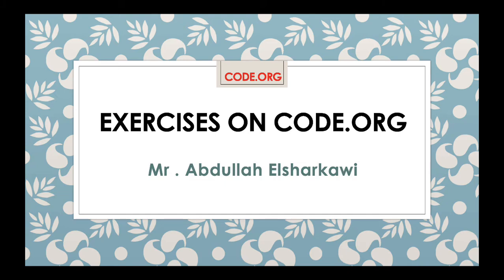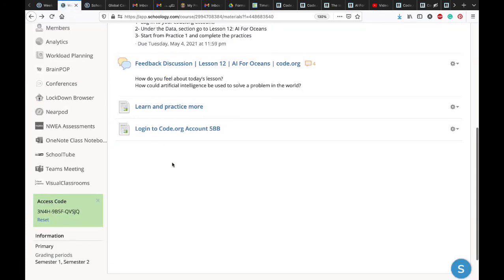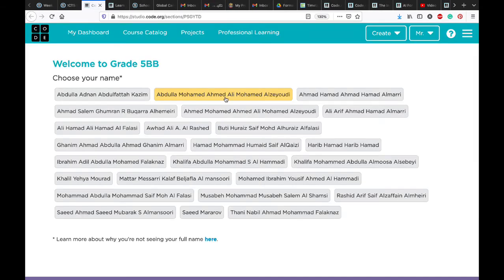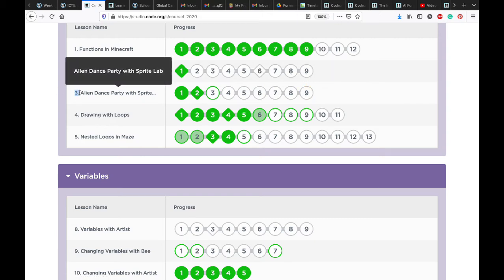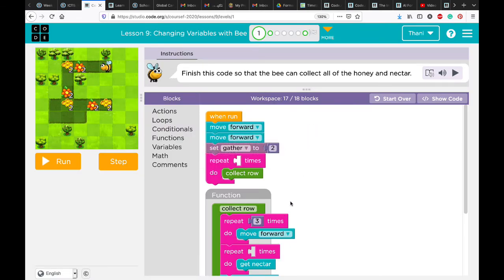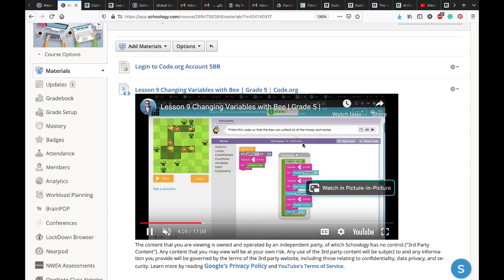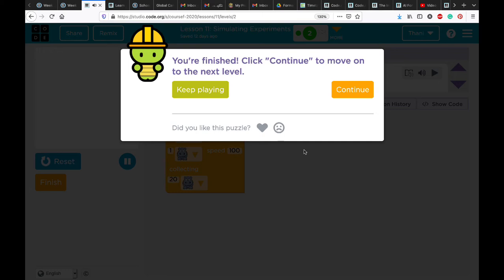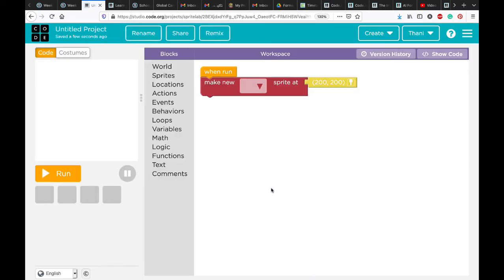Exercises on Code.org | Grade 5